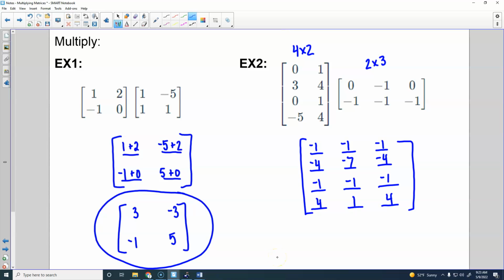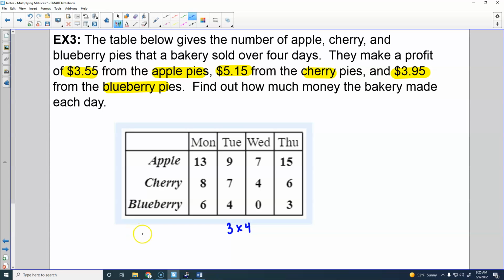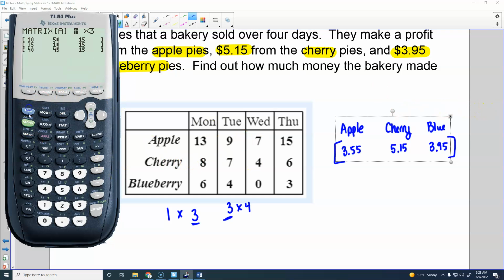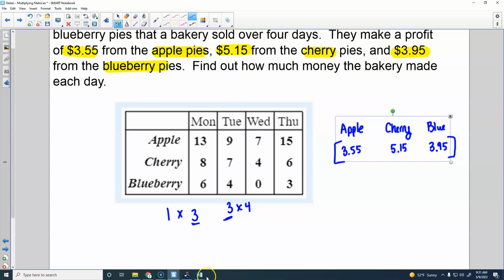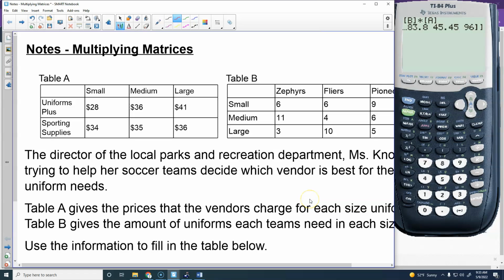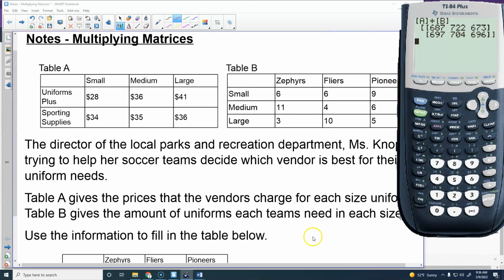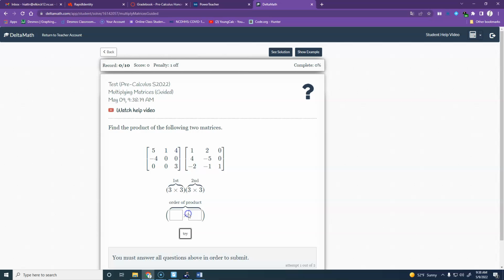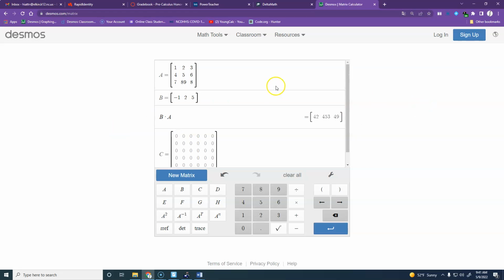Pre-Cal: Notes 5/9